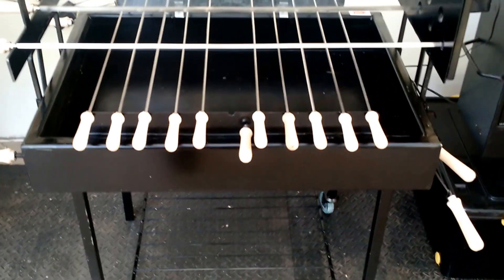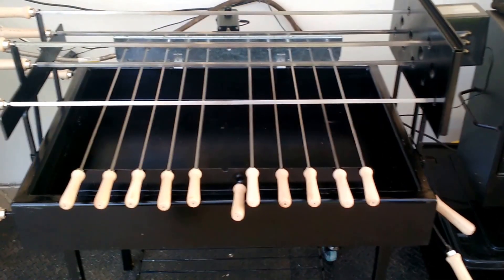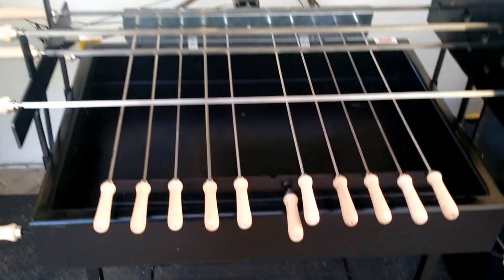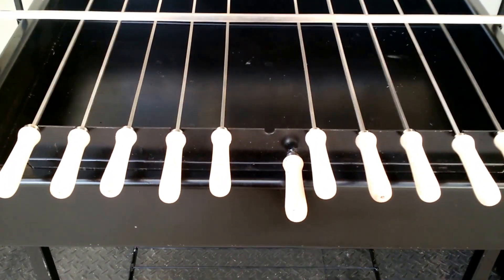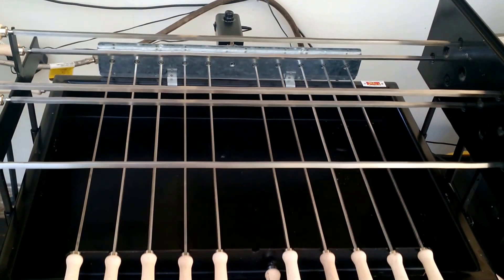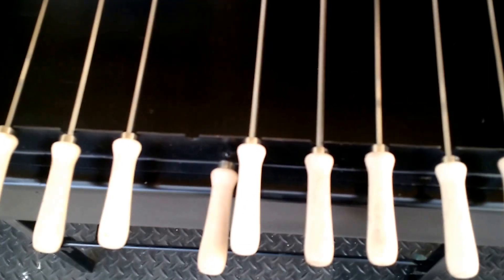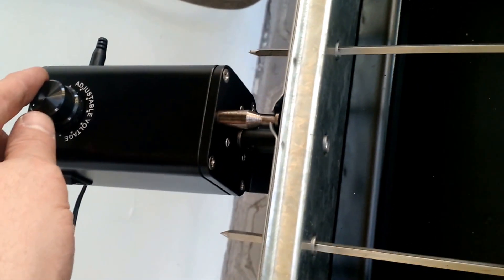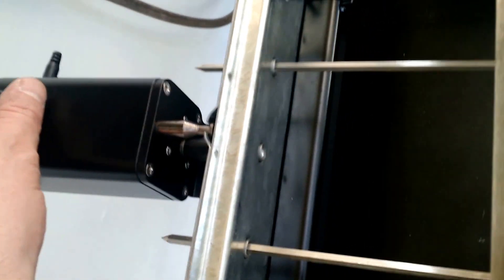Cyprus Grill - CG0800A - Churrasco - Charcoal grill in action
Purchased from "The BBQ Store" in Prestons, Sydney (near Liverpool), this large Cyprus Grill / Churrasco / Charcoal grill / Spit / Rotisserie BBQ is actually made in Cyprus. It comes with 2 x 20Kg motors, one of which is heavy duty and one which has an adjustable speed setting.
Most importantly, the additional extras are well made. I purchased 2 large baskets and 1 large grill. The best part is the grill is height adjustable to aid in controlling the speed of charcoal grilling.